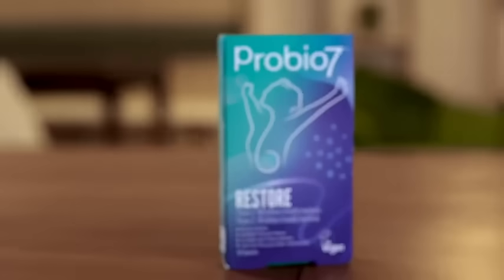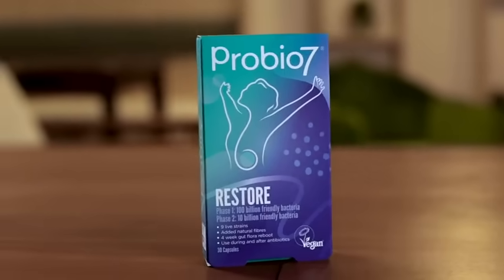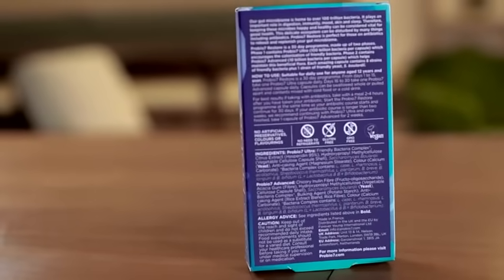Recover Gut Health After Antibiotics with Probio7 Restore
Antibiotics can be life-saving, but they can also disrupt the delicate balance of your gut microbiome. That’s where Probio7 Restore comes in—a targeted supplement designed to support your gut during and after antibiotic use.

In this video, we’ll cover:
💊 How antibiotics affect the gut microbiome
🌟 The benefits of Probio7 Restore for recovery
🕒 Tips for getting the most out of your supplement

Probio7 Restore is packed with friendly bacteria to help replenish and balance your gut microbiome, promoting digestive health and overall well-being.